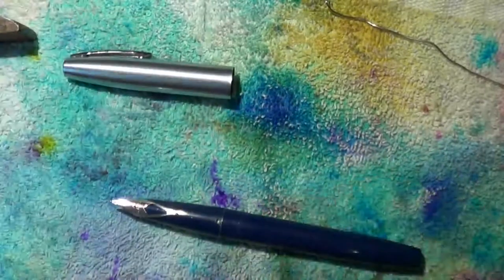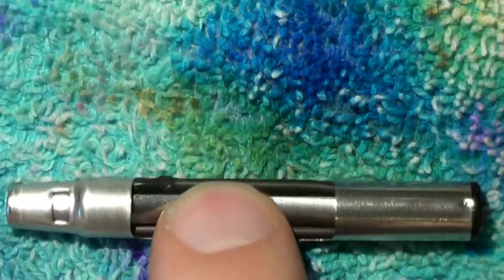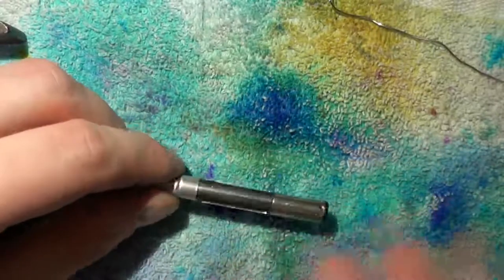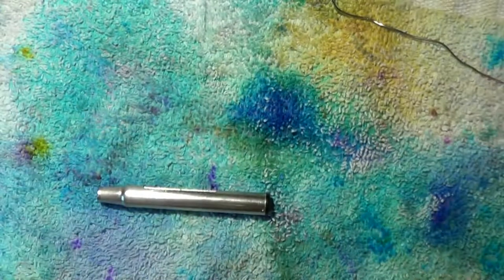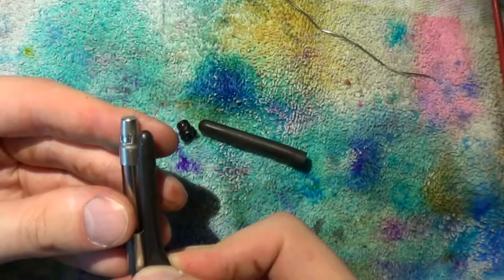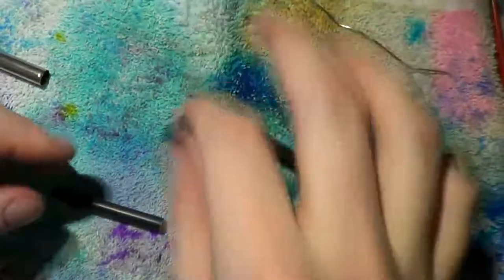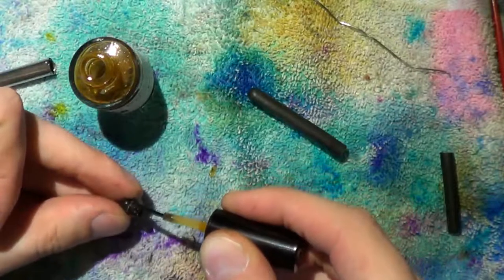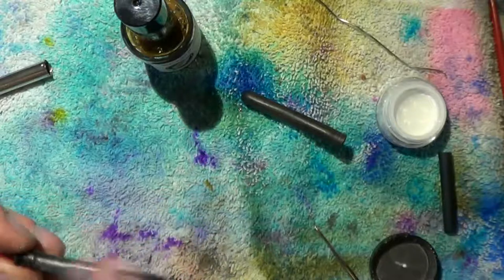Resaccing a Sheaffer Aerometric Converter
So, I got this nice vintage Sheaffer, but there was a microscopic puncture in the sac of the aerometric converter.  What to do, what to do?  Make a video with a solution.

Add me on google+: Stephen B.R.E. Brown
Talk to me on FPN: StephenBrown
Talk to me on fpgeeks.com: StephenBrown